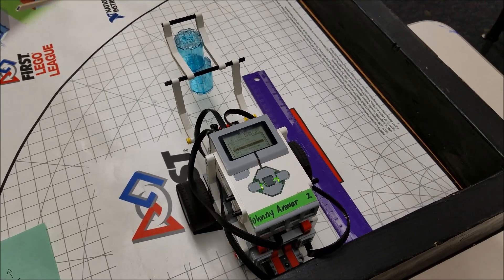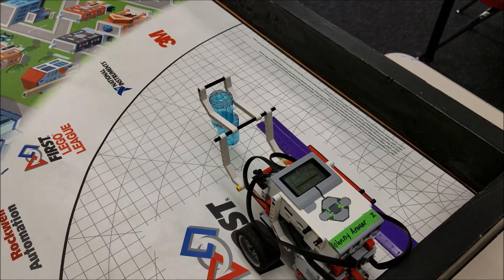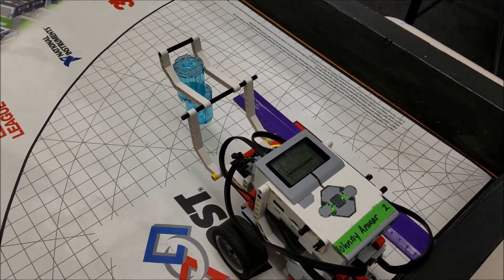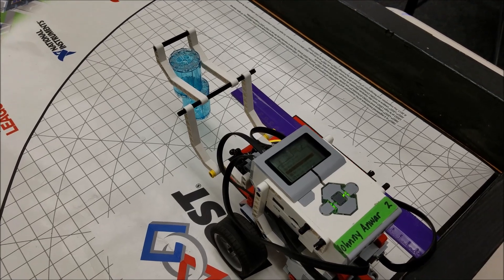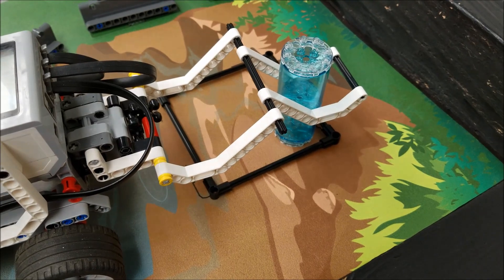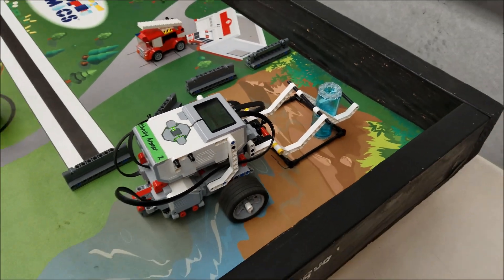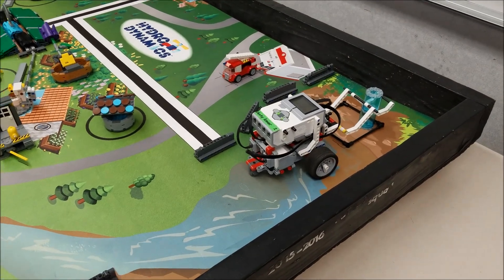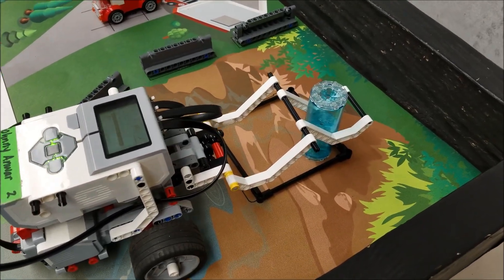"2017 Hydrodynamics Completing The Stacked Big Water Mission With A Booklet Robot"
Hey guys!!!  This video shows the Big Water stacked in the target area for 30 points.  (Wait... The scoring says 40 points)  You help me on the rules.  The rules says 10 points for each Big Water touching the mat in the target area and 30 points if the waters are stacked.